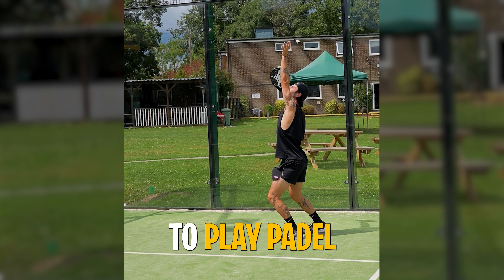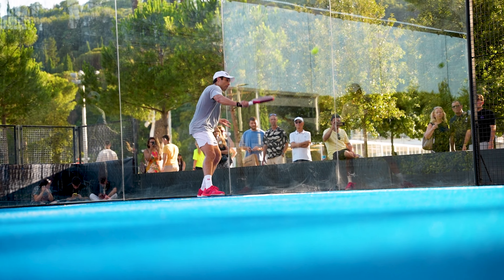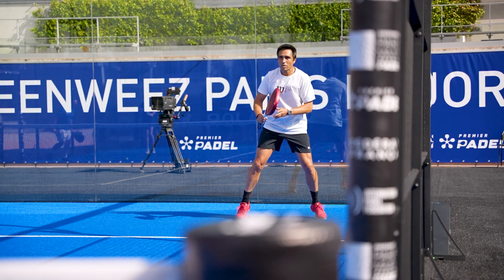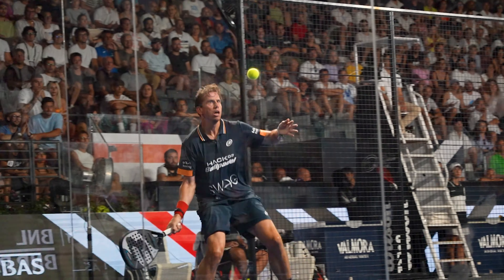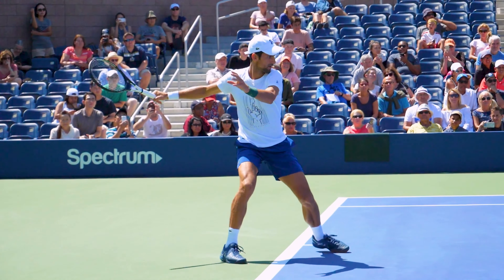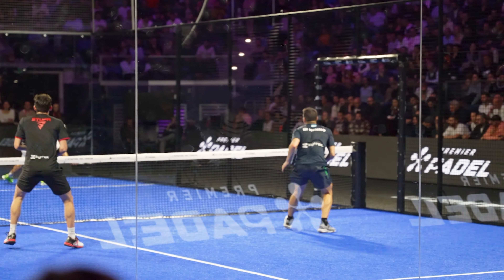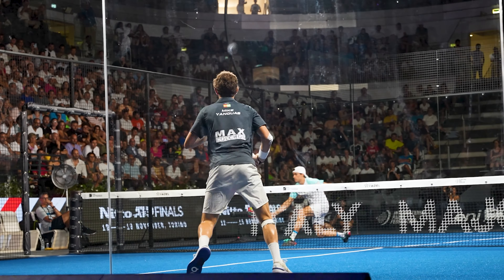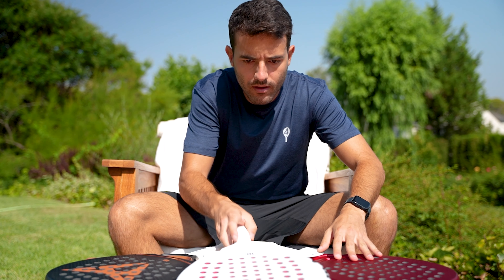5 PADEL TIPS TO TENNIS PLAYERS (MUST WATCH) - the4Set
Unlock the secrets to transitioning from tennis to Padel with essential strategies and tips in this video. Learn key tactics and techniques to rapidly enhance your Padel game with the best Padel tips from a former professional tennis player!

The first and funny video belongs to thetennis101 !